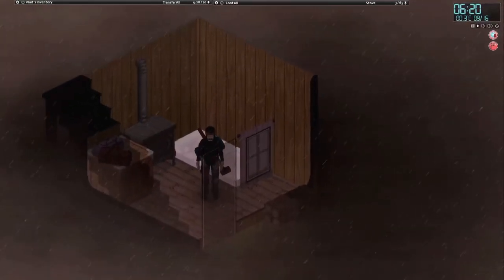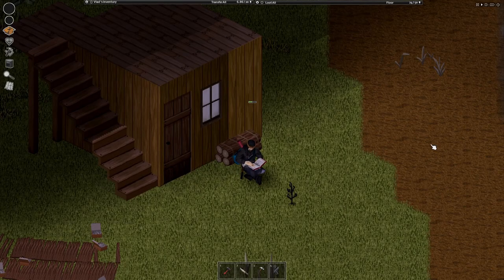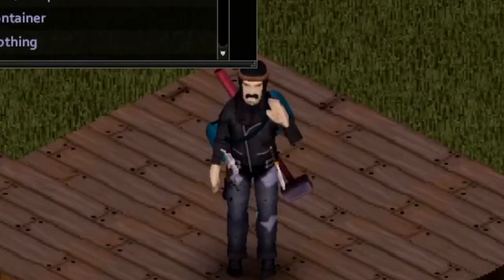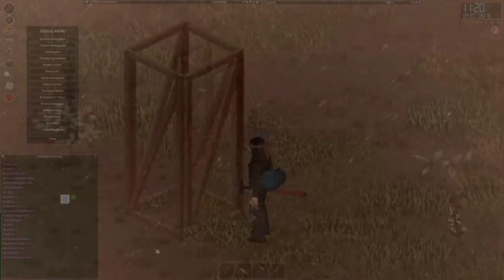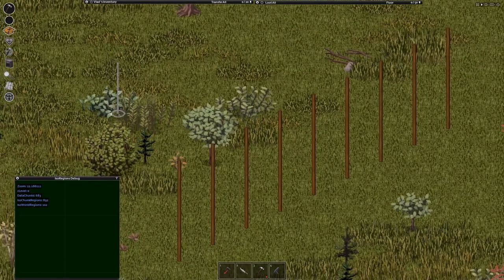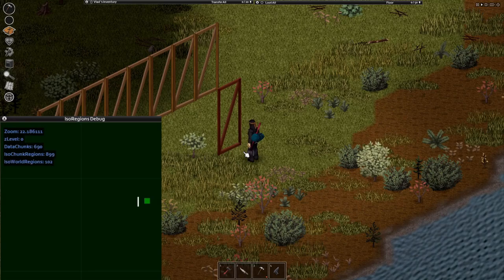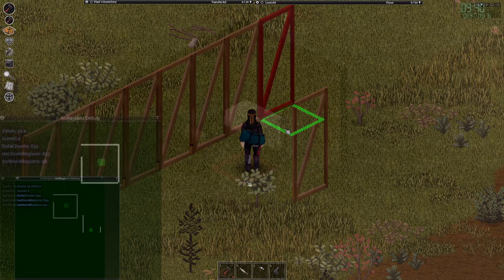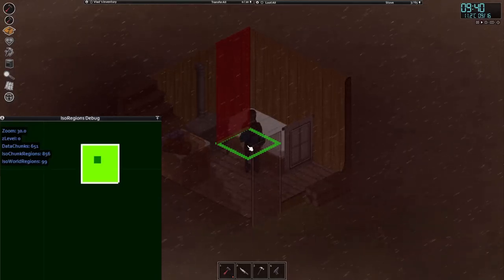The base indoor temperature bug | Project Zomboid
Find out the secret of warm indoor temperatures in the winter and using less wood for your stove.
A small video depicting a mistake I've done in the past when I built my first base in Project Zomboid and the tip that will help fix it. Enjoy and spread the knowledge! :D

Already available features:

- Full line of sight system and real-time lighting, sound and visibility mechanics.
- Hide in the shadows, keep quiet and keep the lights off at night, or at least hang - sheets over the windows.